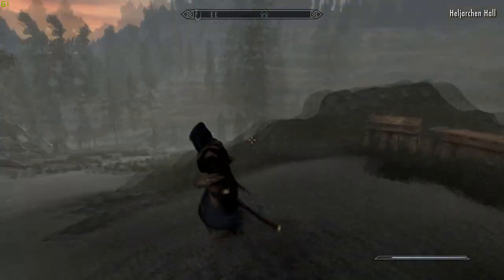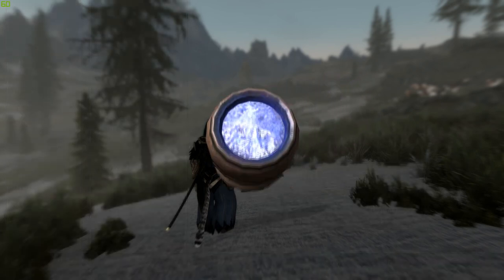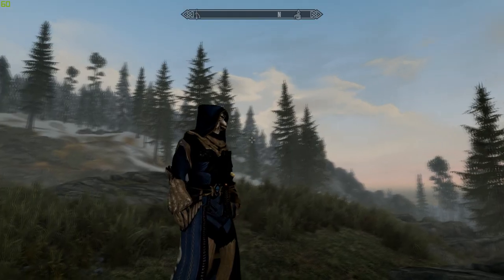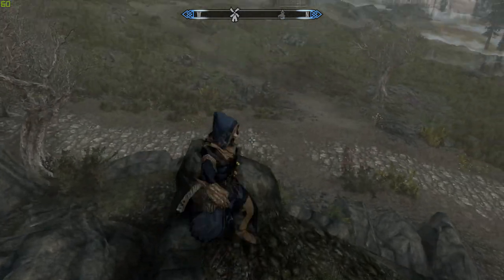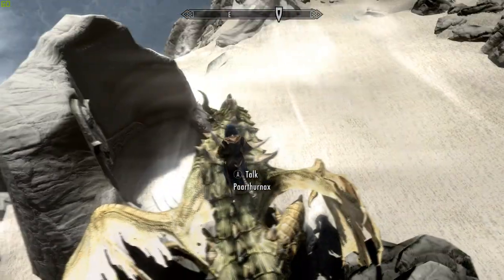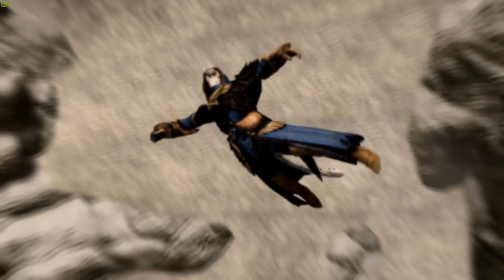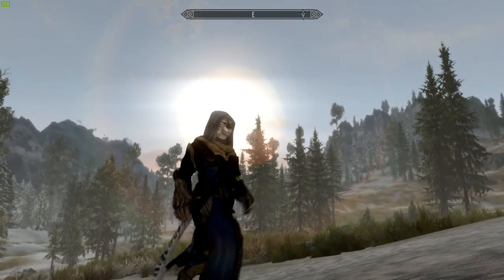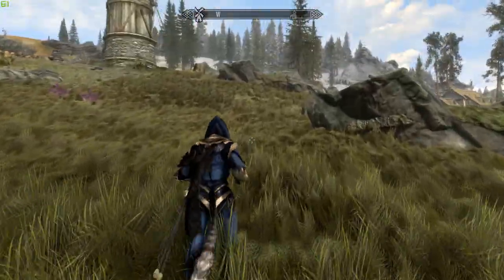Skyrim, The Whirlwind Netch Jelly Sprint Glitch/Trick!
A Skyrim video for once! And a funny one too! In this video I demonstrate a very fun and hilarious glitch/trick, The Whirlwind Netch Jelly Sprint! Anyone can do it :D Leave a like if you enjoyed and if ya want subscribe for I do other Skyrim vids and play other games here and there and other stuff.